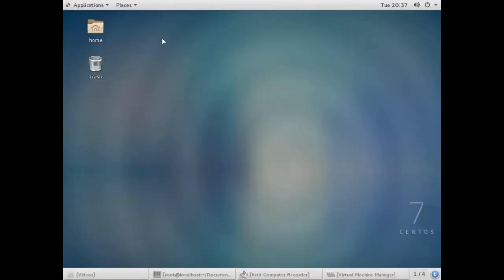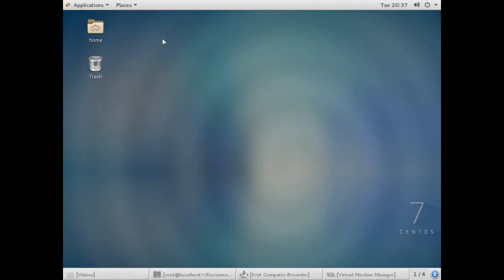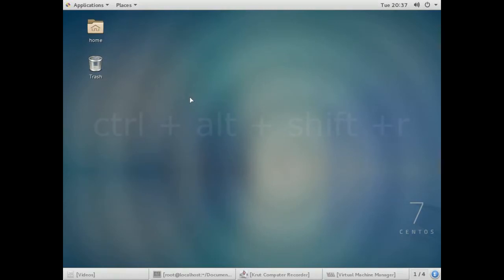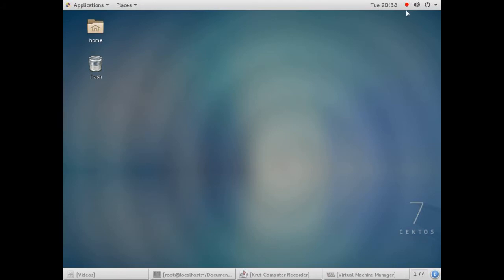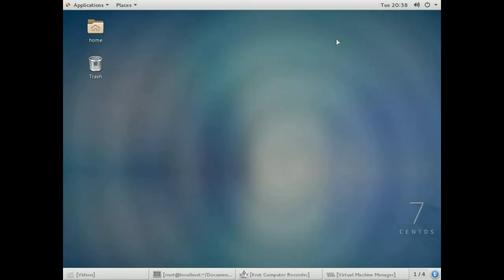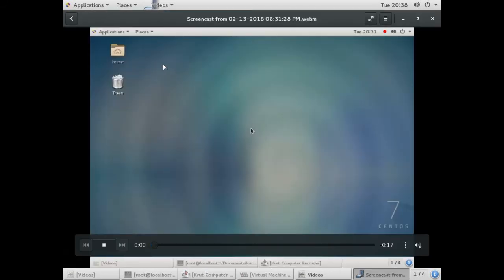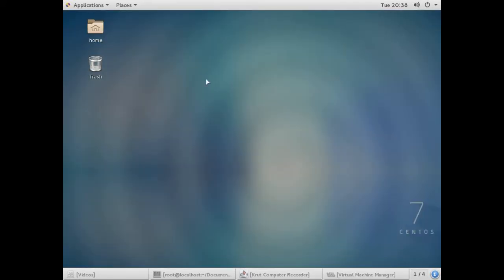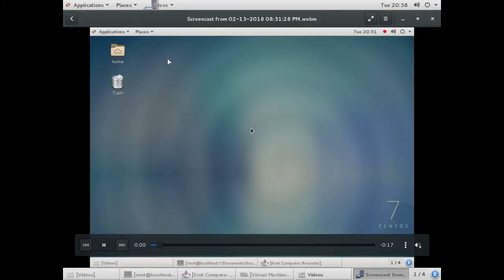How to record screen in centos 7 , redhat 7